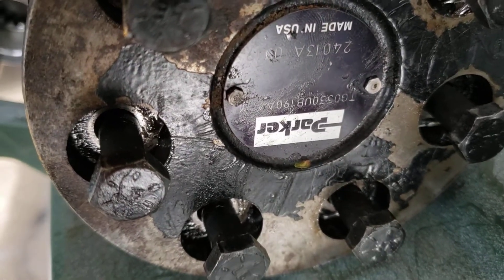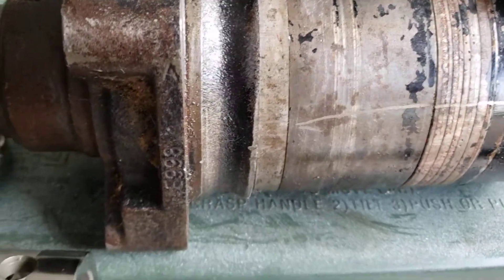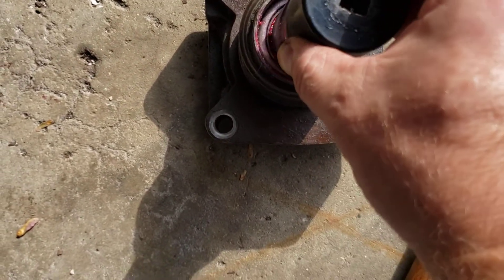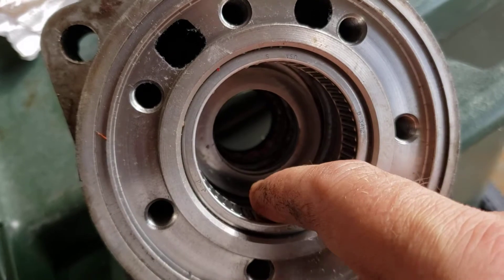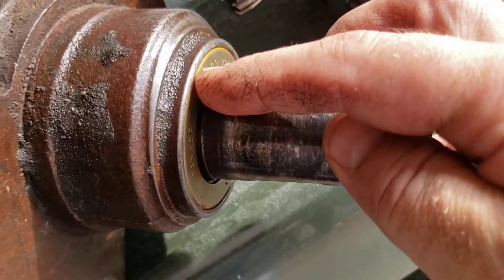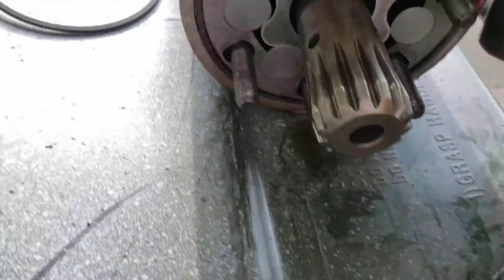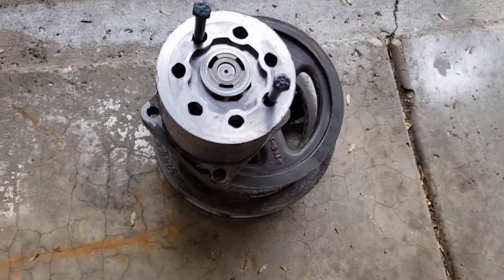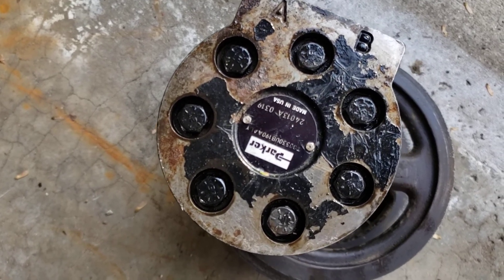Parker TG Hydraulic Motor Outer Bearing Replacement for a Dingo TX420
I replaced the outer bearing on the hydraulic motor that went bad. This video summaries the steps of putting together the motor that was disassembled in order to remove the broken bearing  and replace it with a new one.

My Parker TG had a FC66362
bearing which is the exact same bearing
used in vehicles for axles and things. It cross
references to National Bearings part 5707
(same for similar brands) and it's under $25.

Parker part #
THRUST, #11
BEARING
068024

INNER
BEARING
071031

THRUST, #15
BEARING
069017

OUTER
BEARING
068027

DIRT & WATER
SEAL
478035

Hydraulic Motor Assembly No. 106-7654
# Description                          Qty.
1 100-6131 SEAL KIT                  1

Motor Stamped with E998
Parker Motor PN: TG053UB190AA